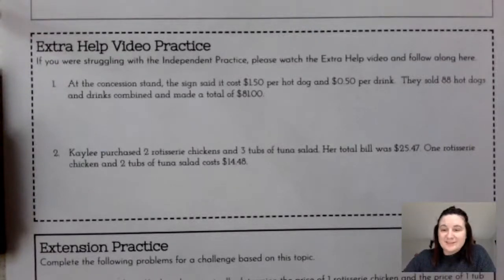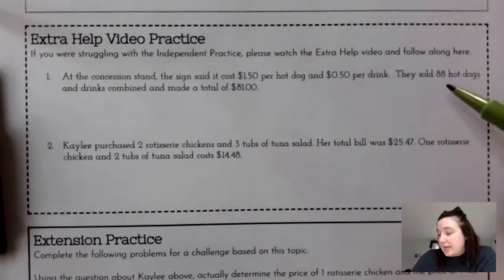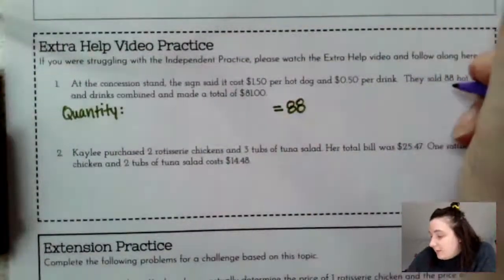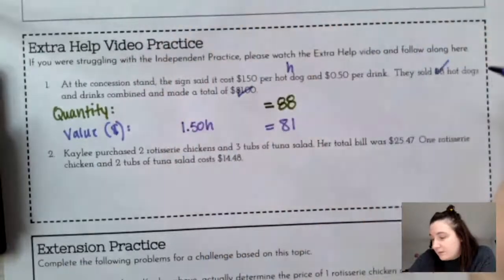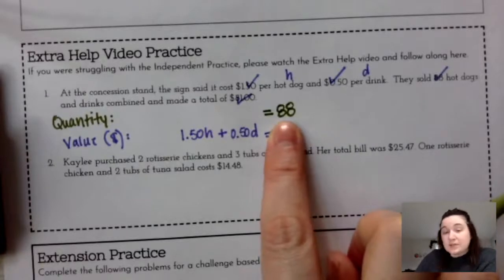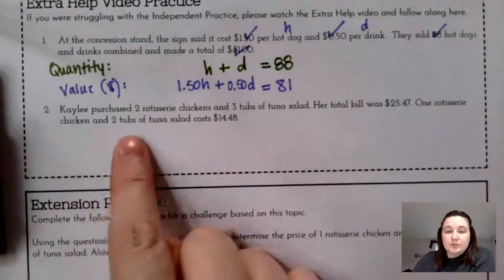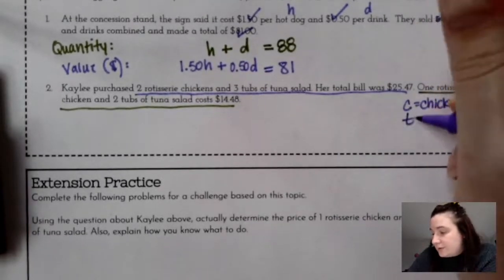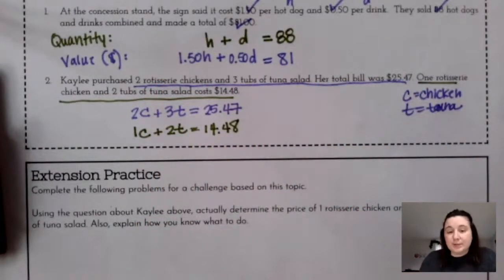3.2.2 Extra Help